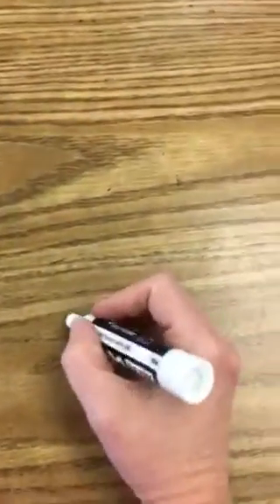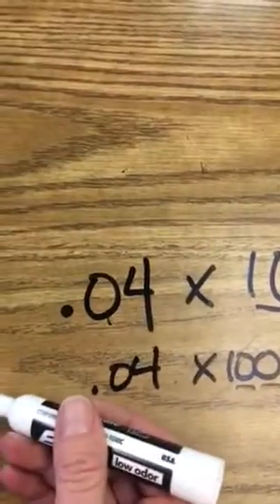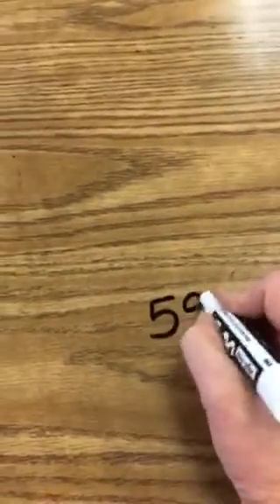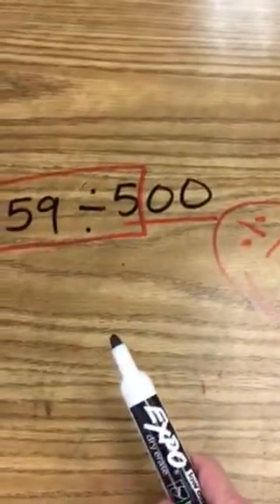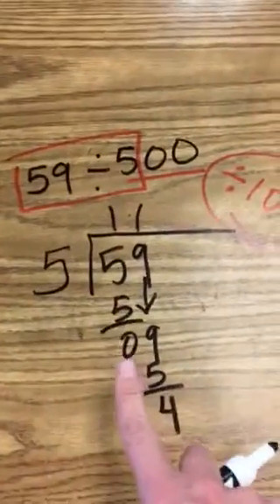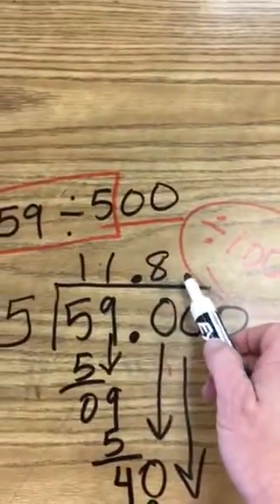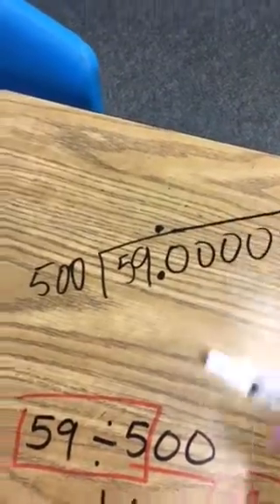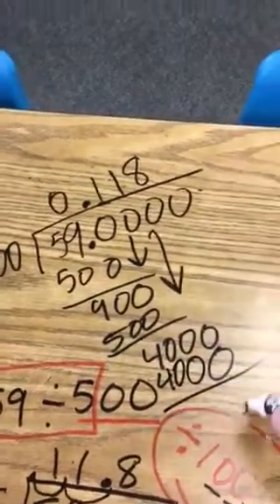Ch.8-9 study guide 2